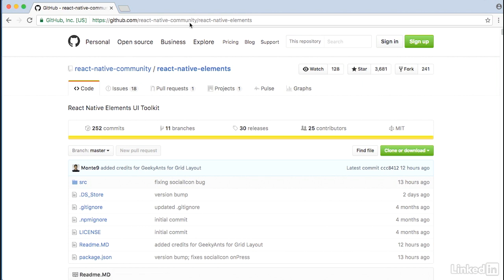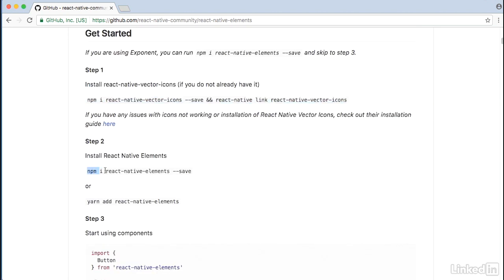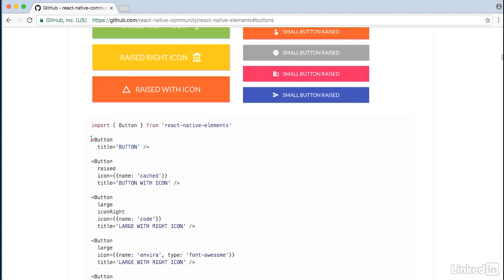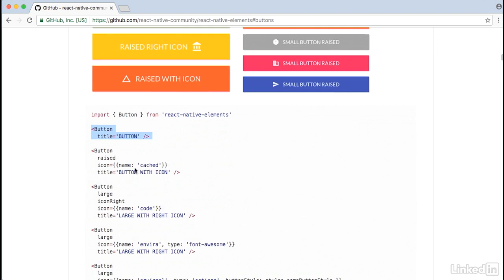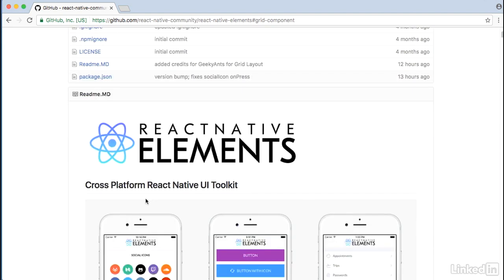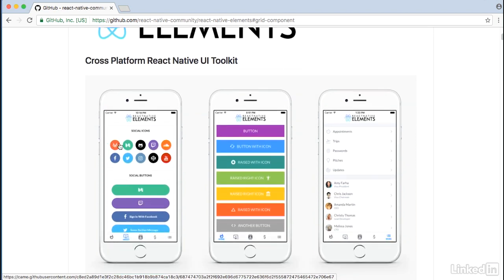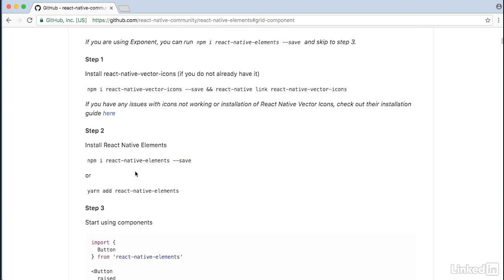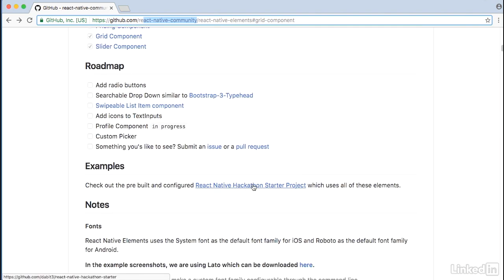01 05 React Native elements